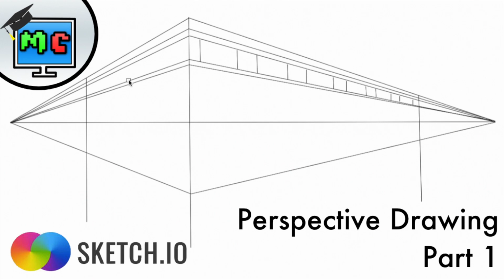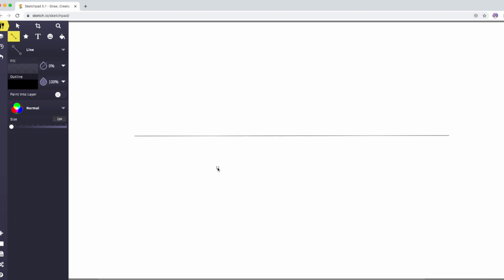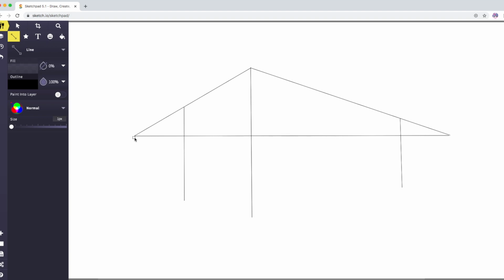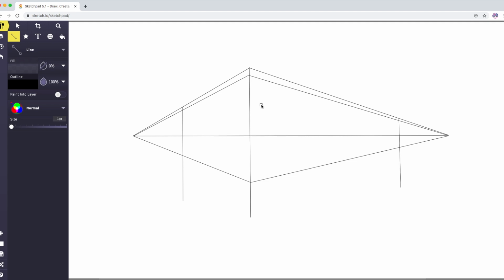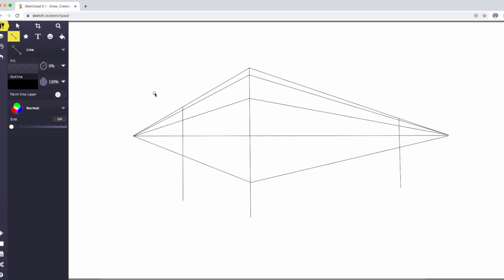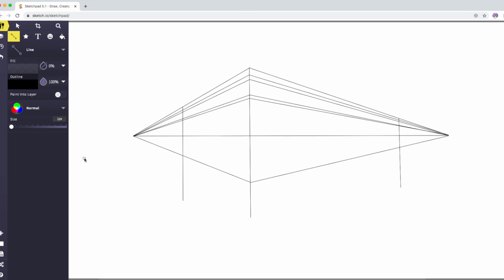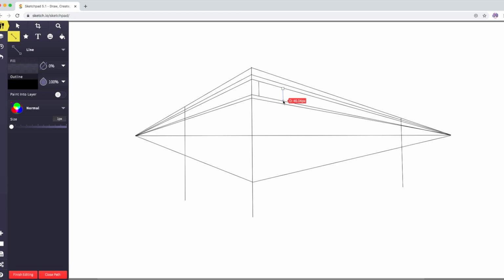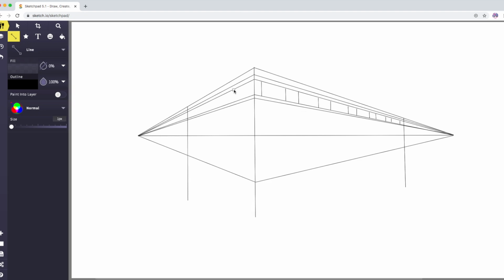Drawing a 2 Point Perspective Image (Part 1)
Using sketchpad.io, this video shows you how to create a 2 point perspective image